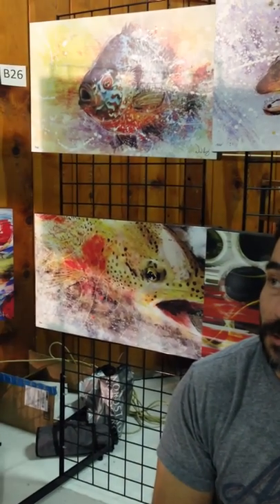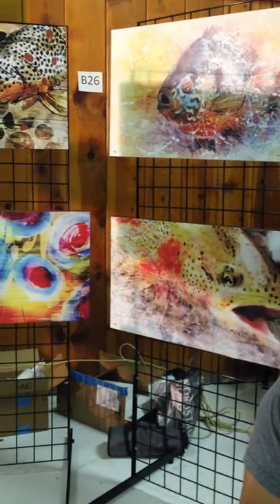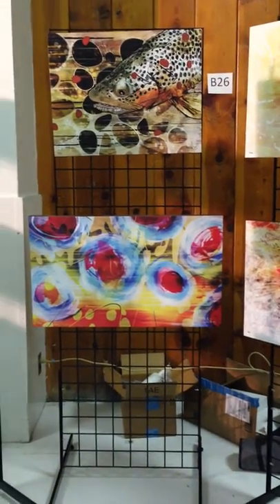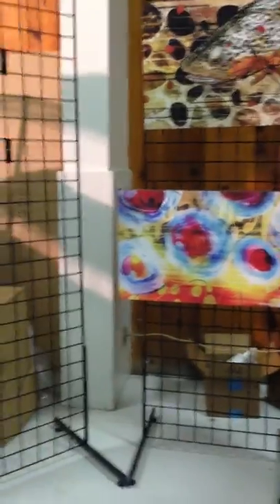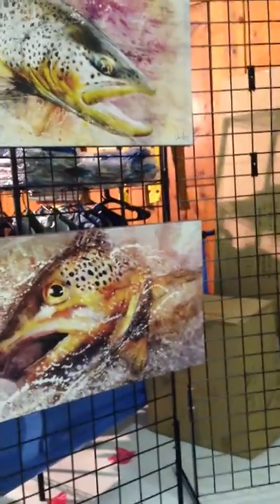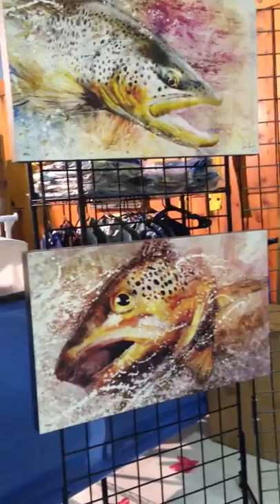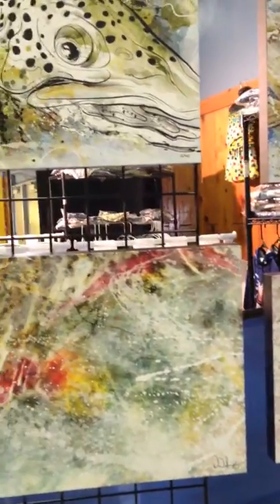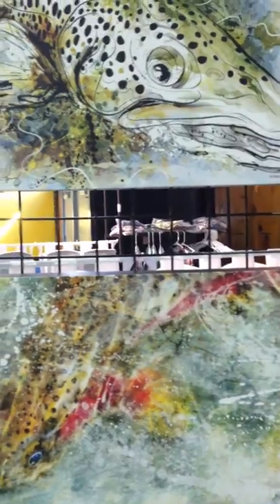Daniel Lopez Interview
This was an interview with Fincognito artist Daniel Lopez